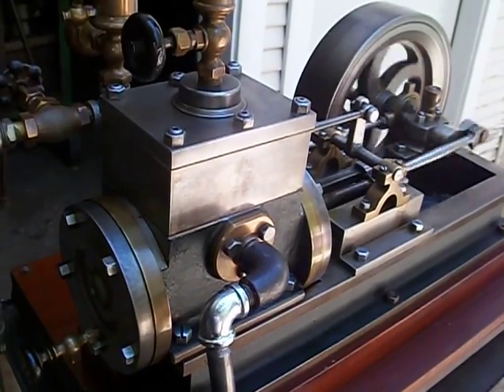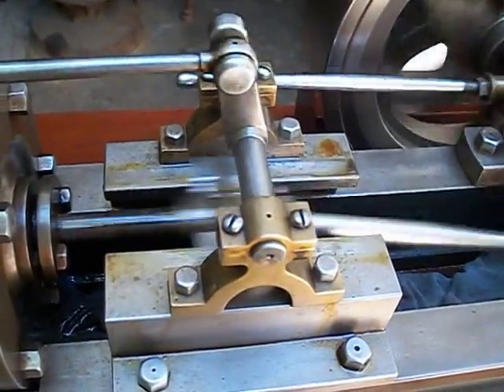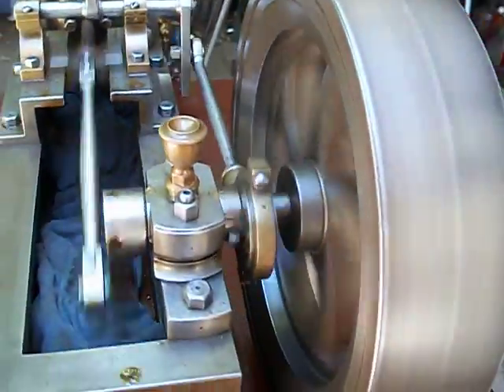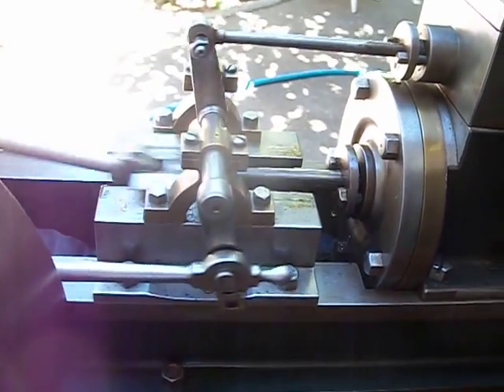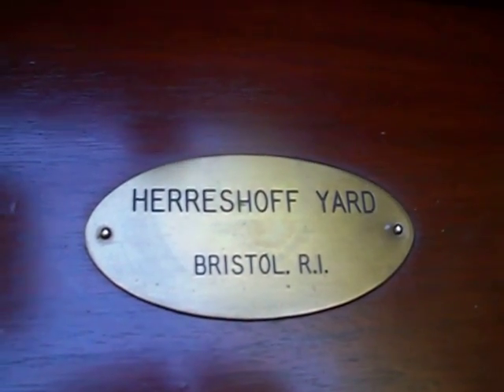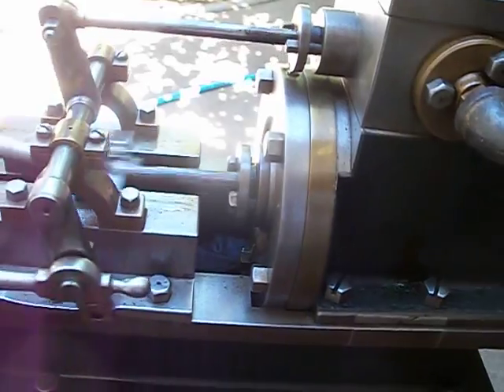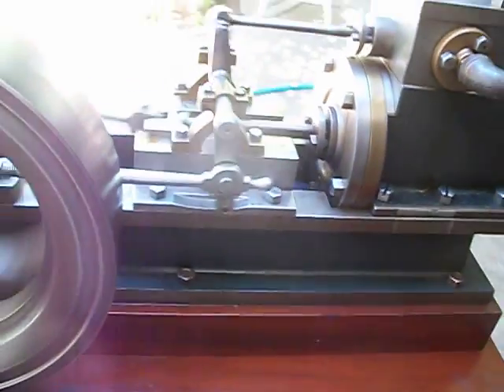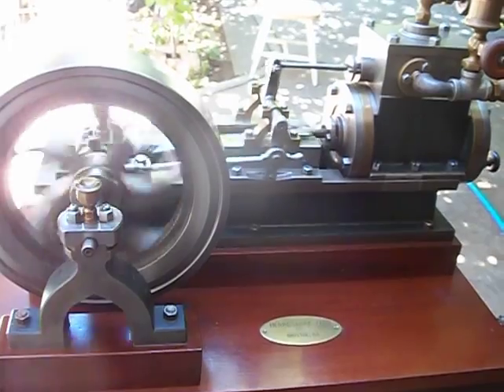Early Work Shop steam Mill engine.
This is a very nice small "work shop" type mill engine with a rather large bore ( 3") compared to its stroke (4"). It weighs a bit over a hundred pounds and runs lovely.

 Fitted with a Herreshoff name plate led me down many paths searching for information without much luck. Most people familiar with this type and age of engine seem to think it may be an engine made by a apprentice to show his level of skill in all the various facets of engine building.

 It has also been suggested it is a small work shop" purpose built engine running a small lathe or planer..something along that line.

  Nevertheless it is a very beautifully built engine finished to a high standard.It has wear in all the obvious places proving it worked hard earning its keep.You will notice the flywheel is crowned..a belt would have been driven in this fashion. As I noted in the video I am quite sure this small Mill type engine had a cross head driven feed water pump.

 The threads are all odd..none standard and of various "off the wall" pitches. They are not Whitworth..these are 60 degree threads.

 I would love to know who.where and why this engine was built. Hope you enjoy this very lovely rendition of early American steam engine in motion:).